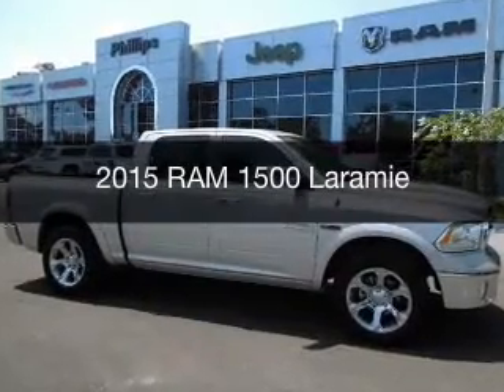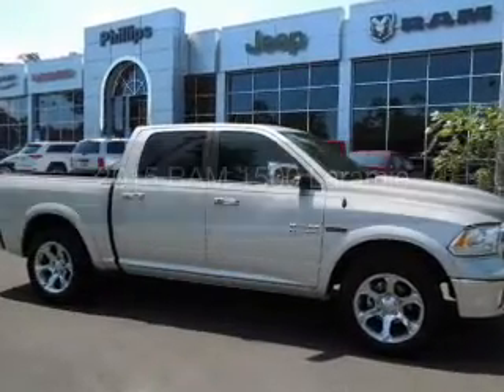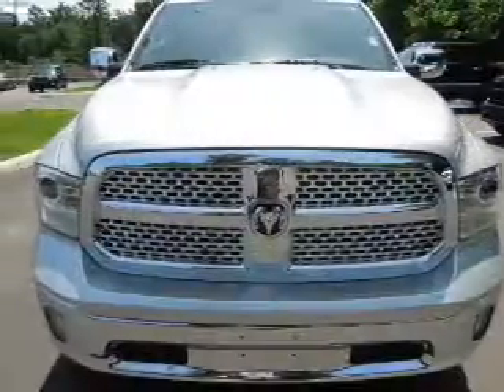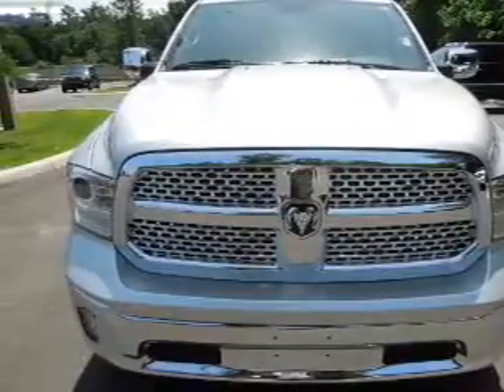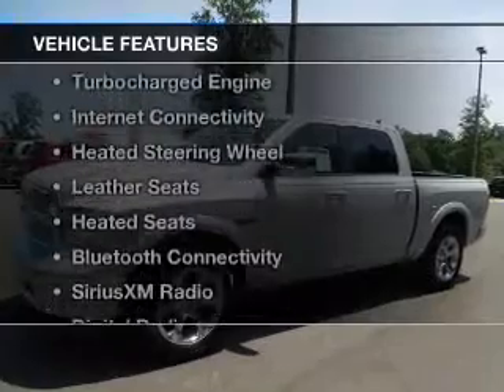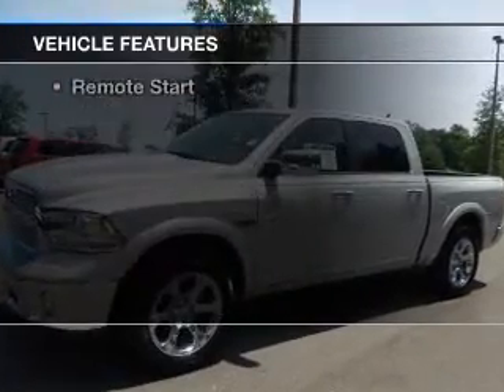2015 RAM 1500 - Ocala FL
Year: 2015
Make: RAM
Model: 1500
Trim: Laramie
Engine: 3.0 liter 6 cylinder 24 valve
Transmission: 8-Speed Automatic
Color: Bright Silver Clearcoat Metallic
Mileage: 0
Address:
3440 South Pine Avenue